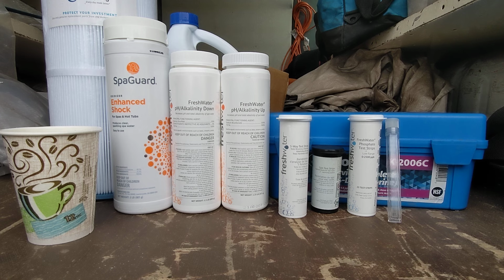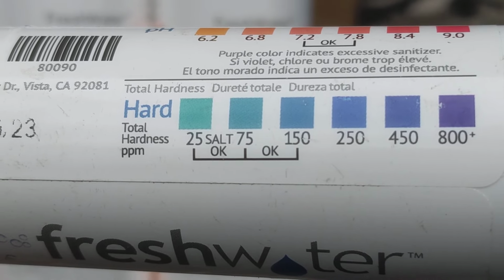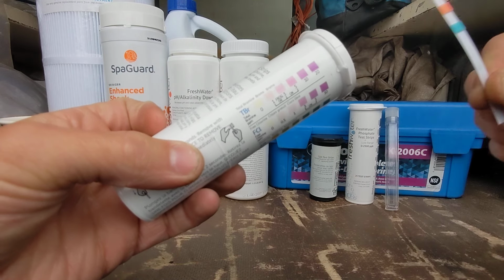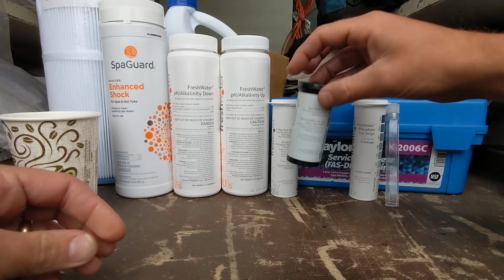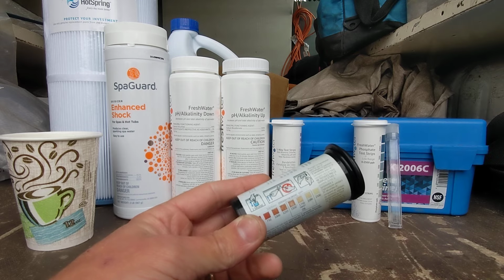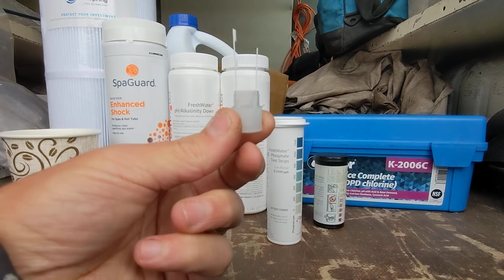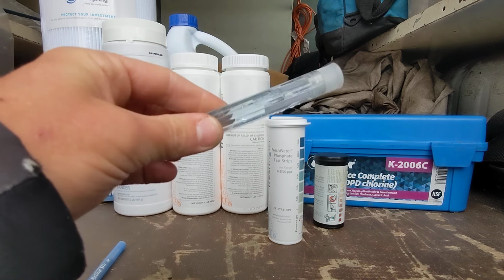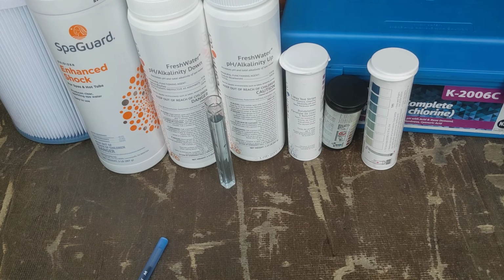How to use Hot tub test strips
This video will show you how to test your hot tub water using the freshwater 5-way test strips, freshwater salt test strips, and freshwater phosphate test strips.

0:00 5 Way test strip
2:57 Salt test strip
4:32 Phosphate test strip